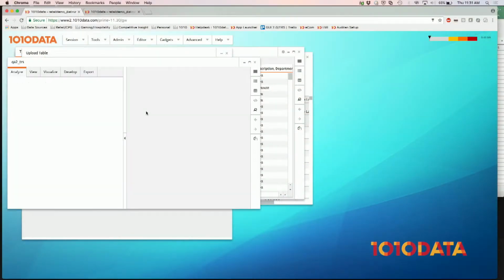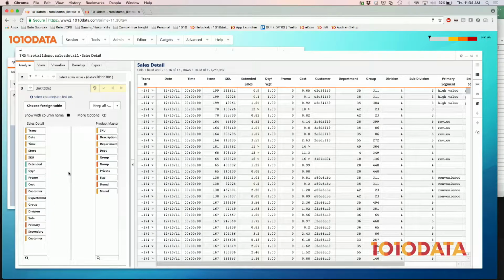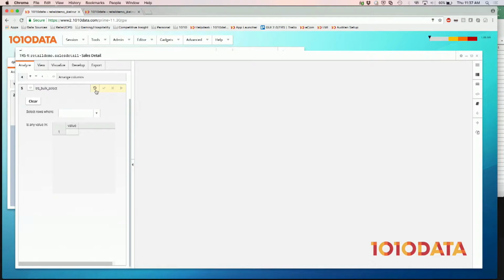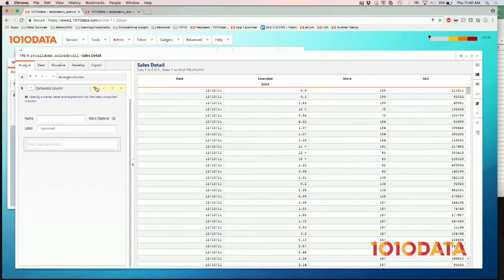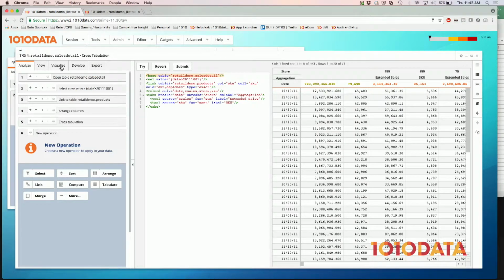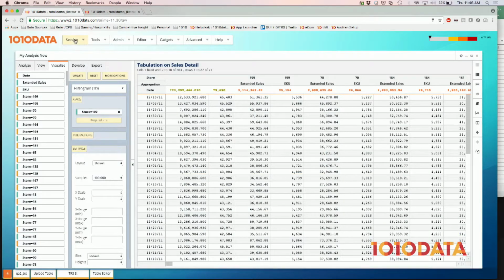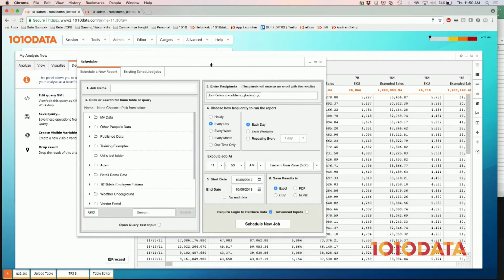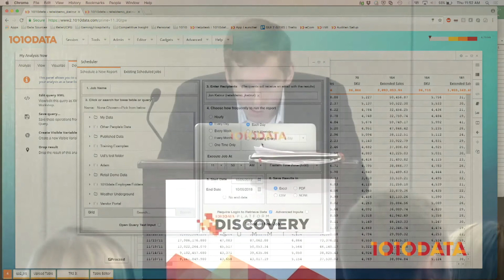New & Underutilized Tools and Capabilities of 1010data Breakout Session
o    Get the most out of the Insights Platform by exploring innovative, underutilized ready-to-use tools.

o    Priya Aggarwal - VP Product Marketing, 1010data
Jon Katzur - VP Product, 1010data